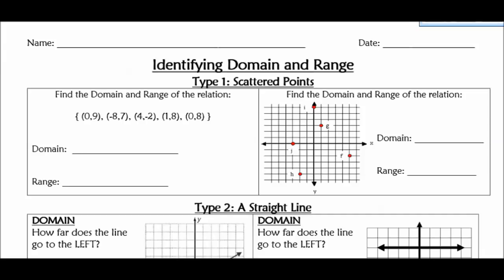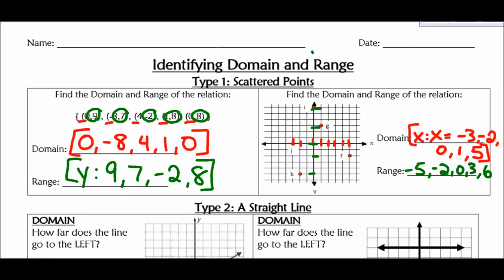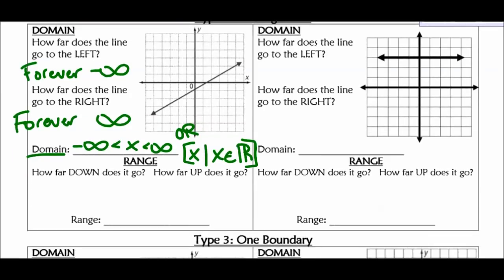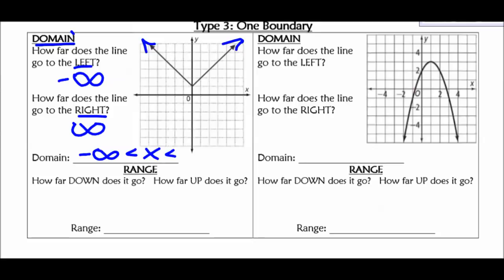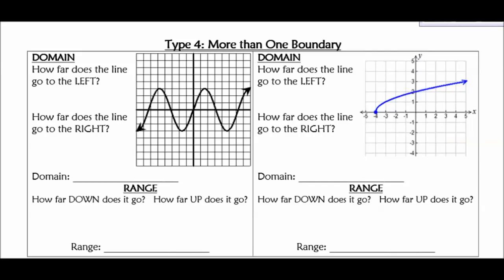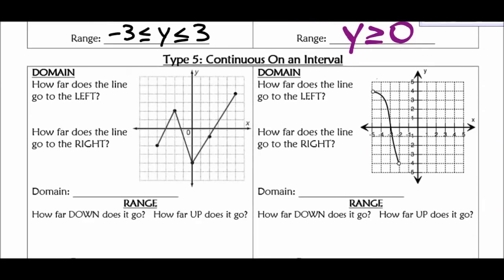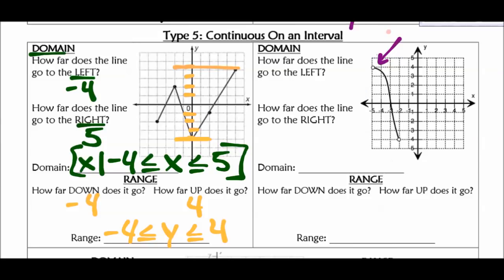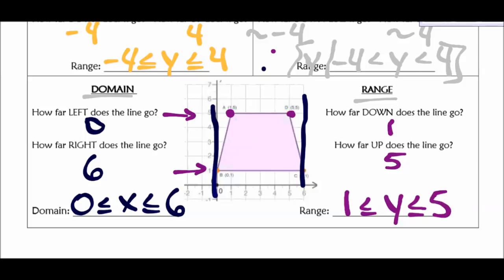Domain and Range From a Graph